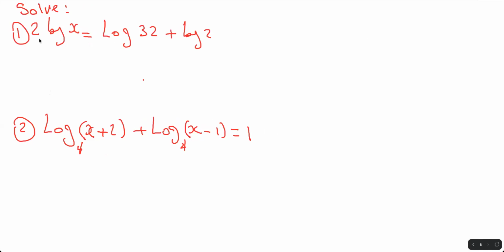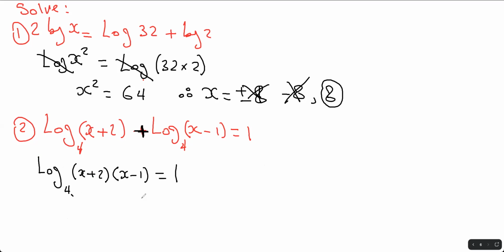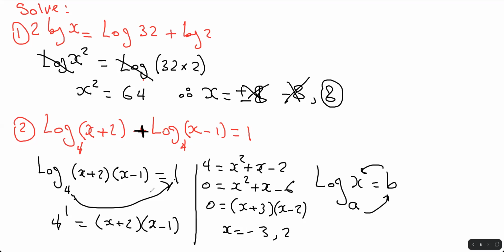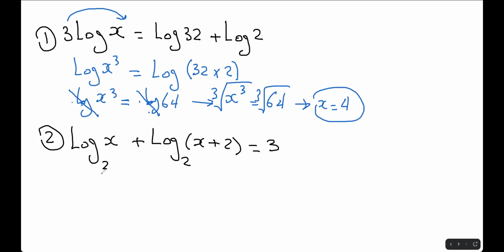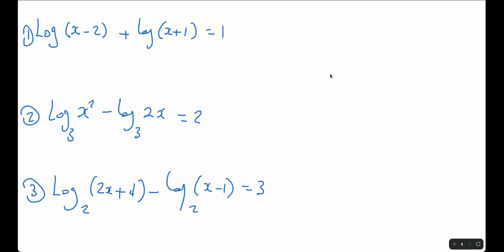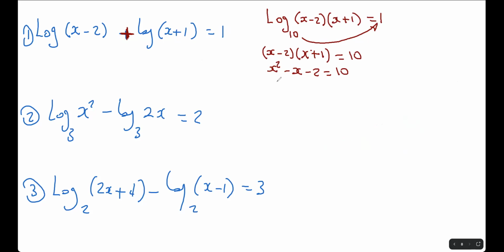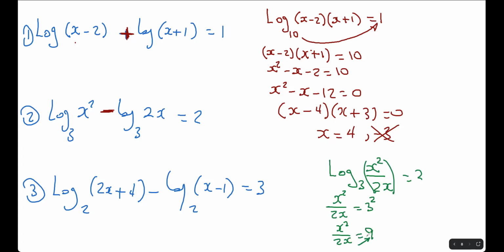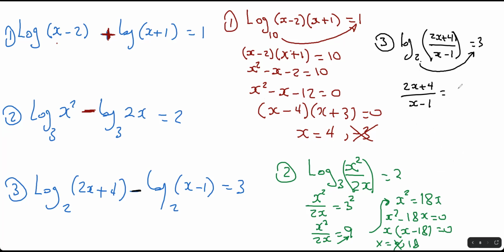Solving Logarithmic Problems.